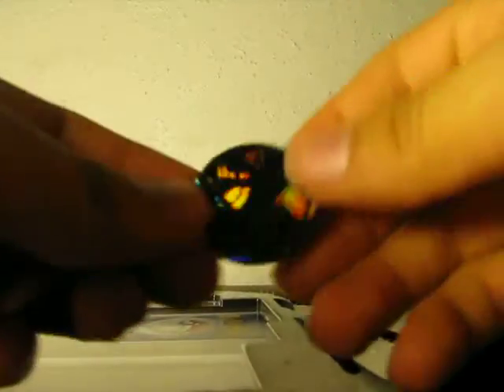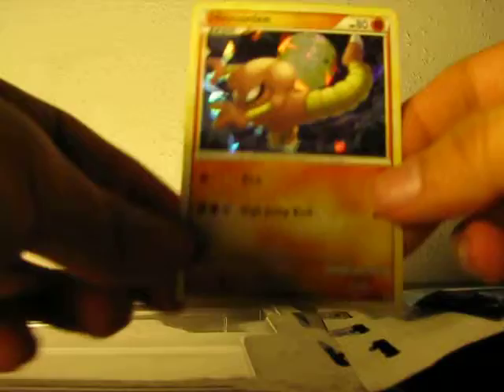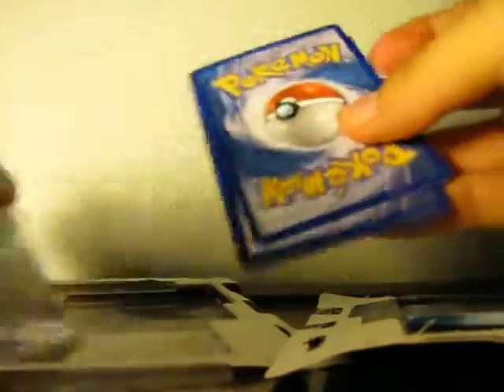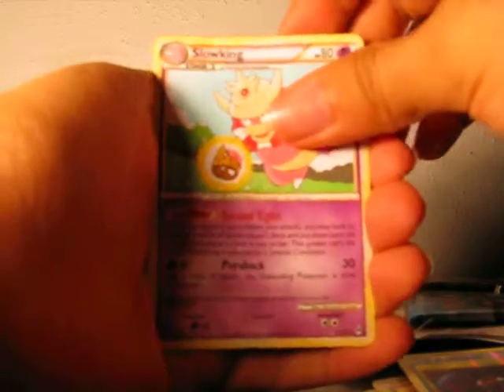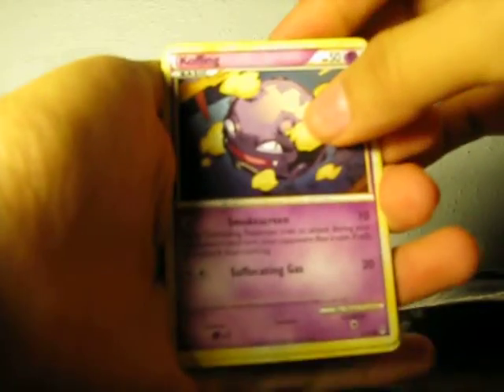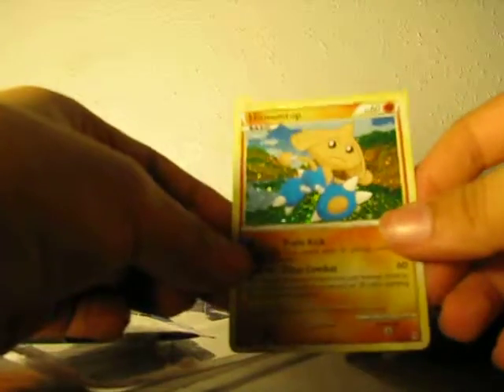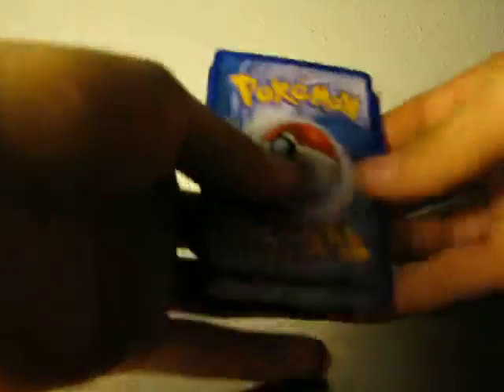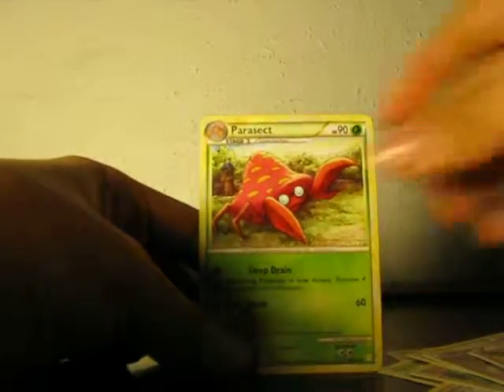Call of Legends/ HGSS Blister pack opening (Prime Pull)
Pretty nice Pulls in here :D